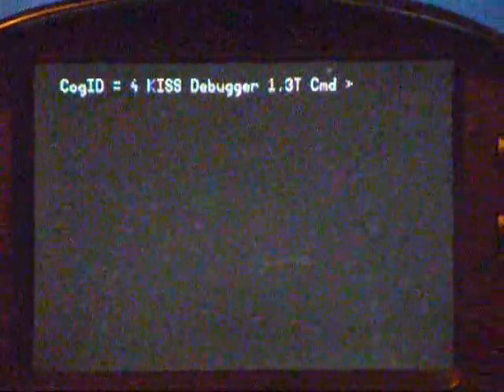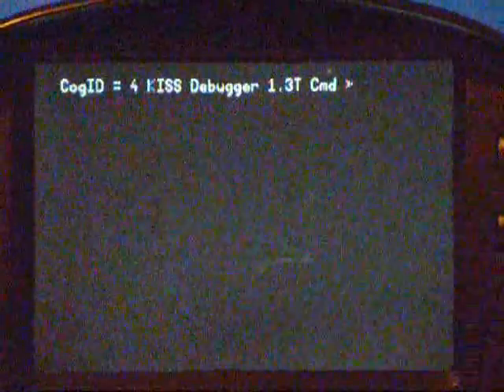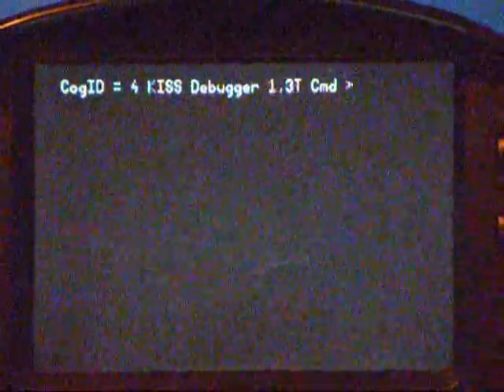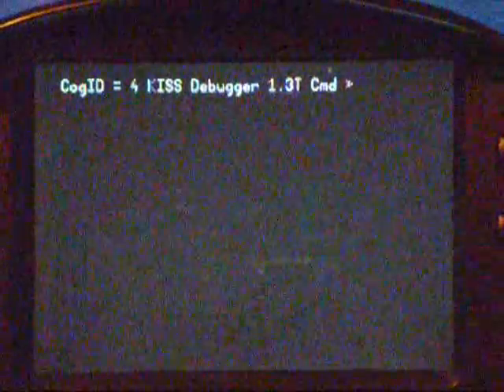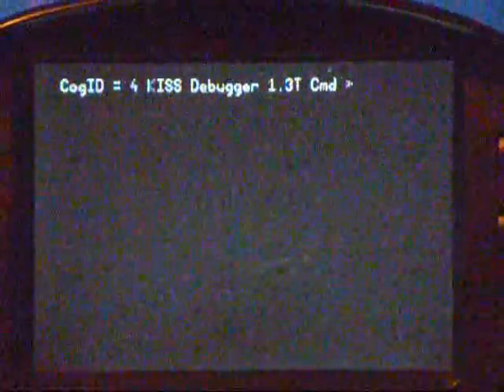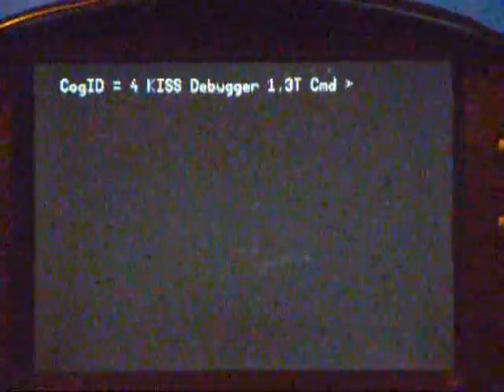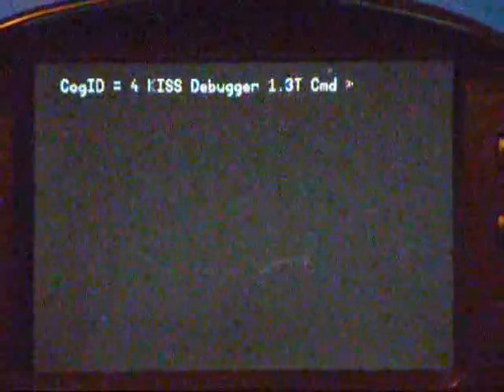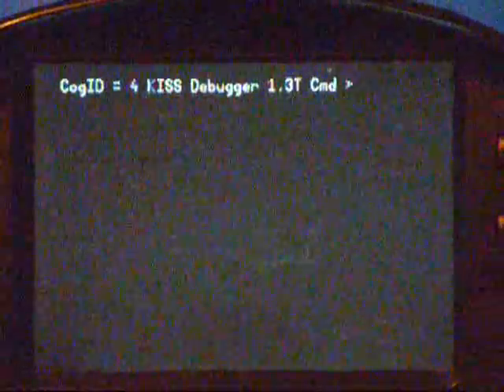Machine Intelligence Conversation - Part I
Dr. Jim discusses his ideas about and approach to machine intelligence.  Part I of III.